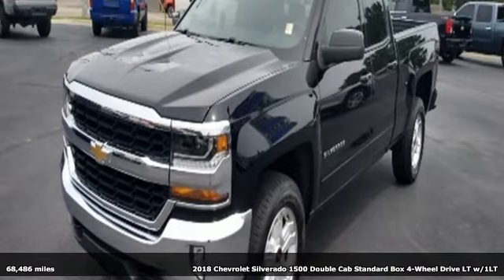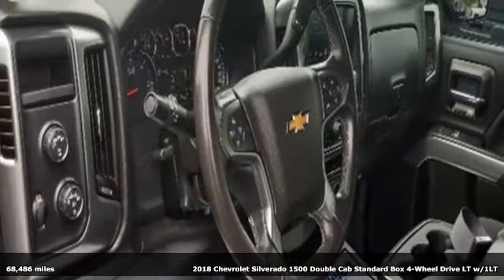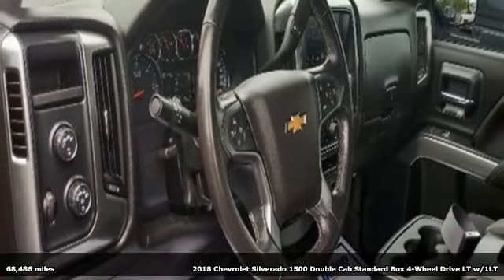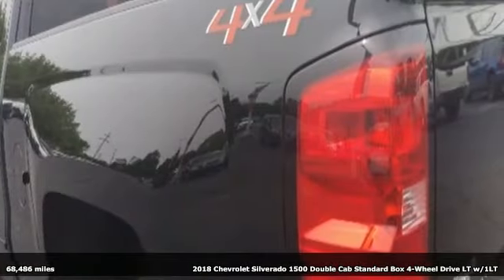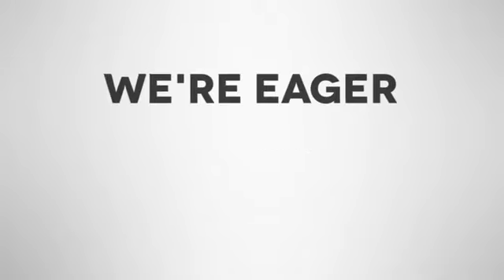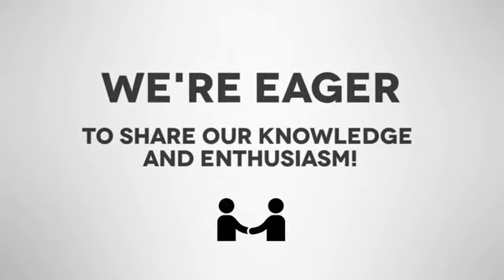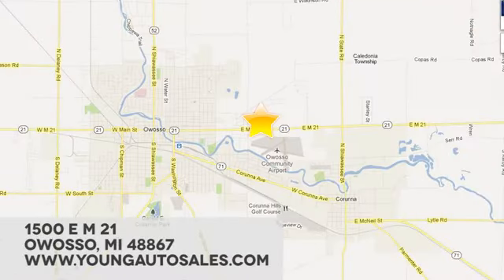Used 2018 Chevrolet Silverado 1500 Lansing MI Flint, MI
Year: 2018
Make: Chevrolet
Model: Silverado 1500
Trim: LT
Engine: EcoTec3 5.3L V8
Transmission: 6-Speed Automatic Electronic with Overdrive
Color: Black
Interior: Jet Black
Mileage: 68486
Stock #: 11609A
VIN: 1GCVKREC5JZ123314
Recent Arrival!brbrEcoTec3 5.3L V8 4WDbrbrPriced below KBB Fair Purchase Price!brbrbrAwards:br * 2018 KBB.com 10 Most Awarded BrandsbrbrCars sell for less in Owosso! Our vehicles move quickly!

Address:
1500 E Main St